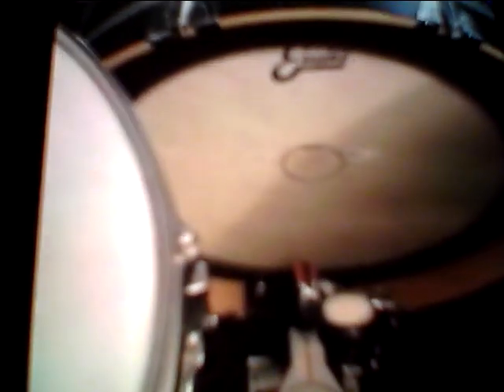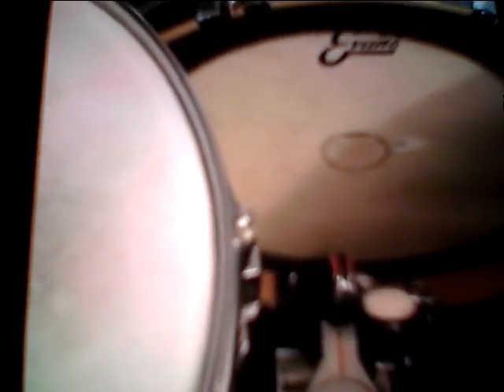What's wrong with this set-up? Part !